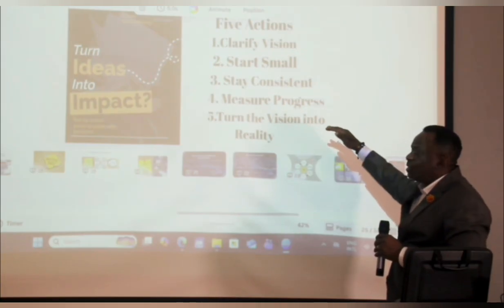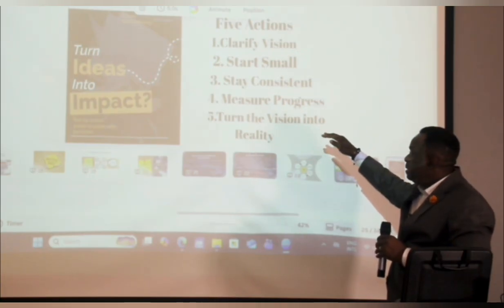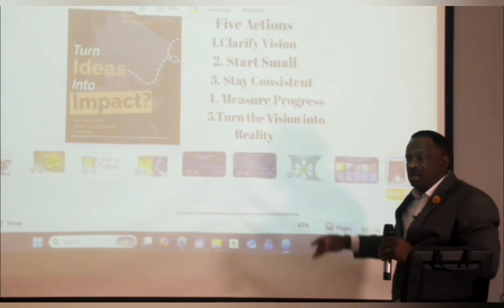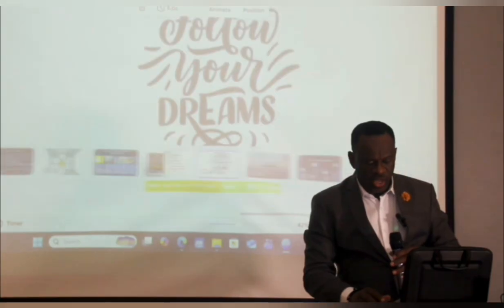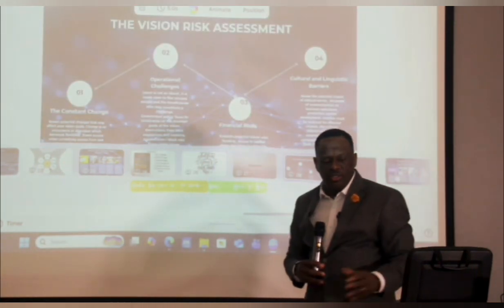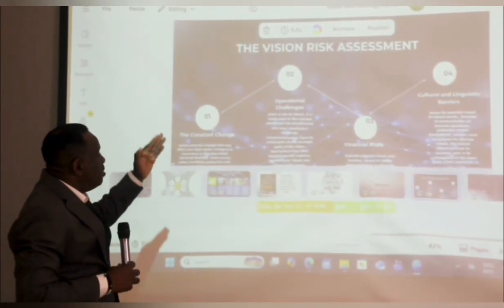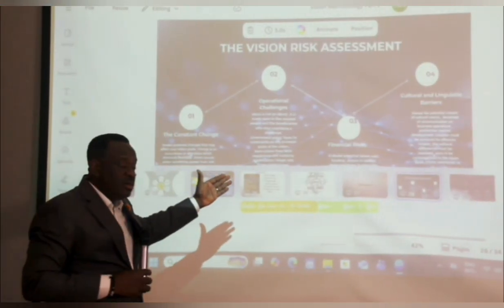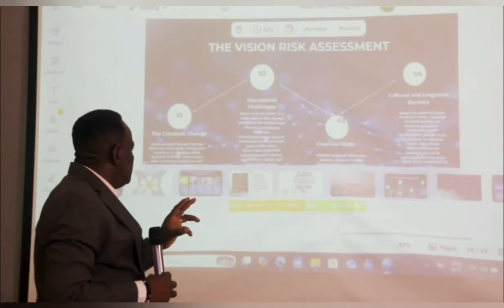Generating Action Board For Vision